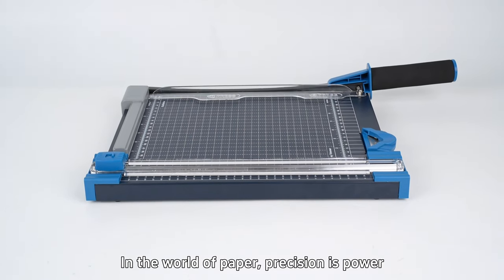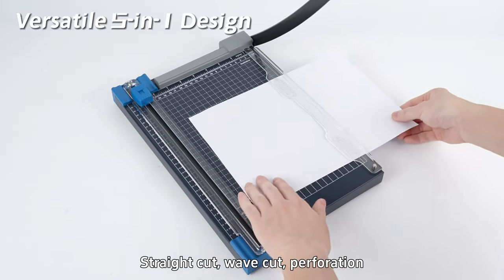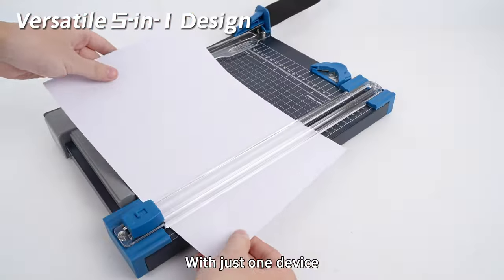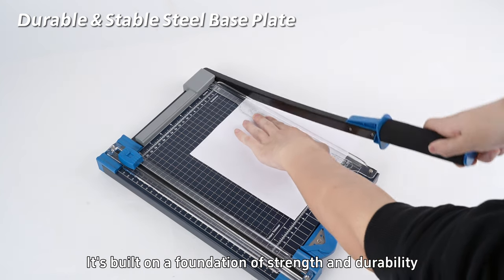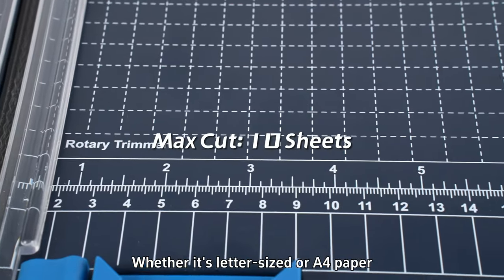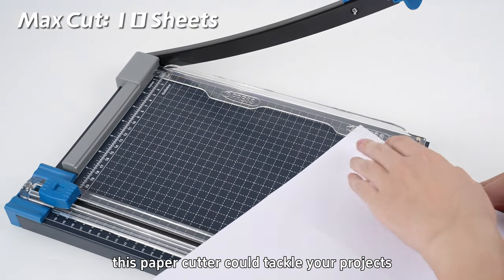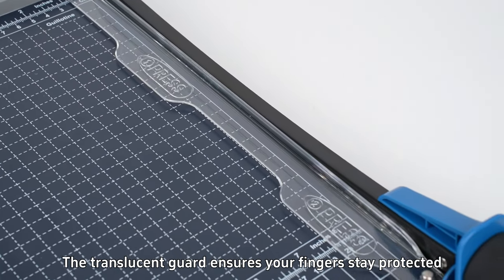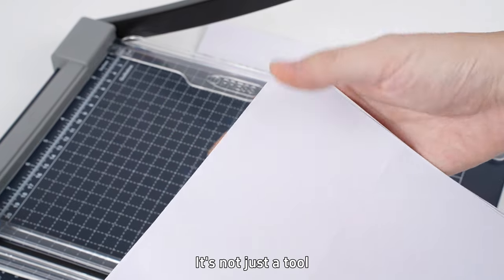2024 Unlock Creative Possibilities with the 5-in-1 Paper Guillotine Cutter (Model: GTC410)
Introducing the 5-in-1 Paper Guillotine Cutter (Model: GTC410) - Your Ultimate Cutting Solution!

Unlock the power of versatility with our 5-in-1 Paper Guillotine Cutter (Model: GTC410). Designed to meet all your cutting needs, this cutting-edge tool is perfect for home, office, and creative projects.

Key features and specifications of the 5-in-1 Paper Guillotine Cutter (Model: GTC410):

1️⃣ Large Metal Working Table: With a spacious 250*320mm size metal working table, this cutter provides ample space for precise positioning and cutting. It accommodates both A4 and 12" paper sizes, allowing you to work in both portrait and landscape formats.

2️⃣ Max Cutting Capacity: Cut through up to 10 sheets with ease using the paper guillotine feature. Need variations? The wave, perforation, scoring, and corner punch functions handle up to 5 sheets, 1 sheet, 1 sheet, and 1 sheet, respectively. Enjoy efficient and accurate cutting no matter the task!

3️⃣ Rubber Feet for Safety: Your safety is our top priority. The 5-in-1 Paper Guillotine Cutter is equipped with rubber feet to ensure stability and prevent slippage during use. This gives you peace of mind knowing you can work confidently and securely.

4️⃣ Translucent Paper Clamp: Say goodbye to accidental finger cuts! The translucent paper clamp secures your paper in place while providing visibility, ensuring precise cuts while protecting your fingers. No more worries about misalignment or injuries.

5️⃣ Five-in-One Design: Embrace versatility with our innovative design. This cutter offers a range of cutting options, including straight cut, wave cut, perforation cut, scoring blade, and corner rounder. Experience the convenience of multiple functions in a single tool, saving you time, effort, and money.

Whether you’re a professional designer, teacher, or craft enthusiast, our 5-in-1 Paper Guillotine Cutter is your ultimate cutting companion. Achieve professional-level precision in scrapbooking, card-making, office projects, and more!

Watch our product video to witness the 5-in-1 Paper Guillotine Cutter (Model: GTC410) in action, discover its exceptional cutting capabilities, and see how it simplifies your workflow.

Don’t miss out on this essential addition to your cutting arsenal! Click ‘Play’ to explore the endless possibilities with the 5-in-1 Paper Guillotine Cutter (Model: GTC410) today.

Experience the power of precision cutting with the 5-in-1 Paper Guillotine Cutter (Model: GTC410).